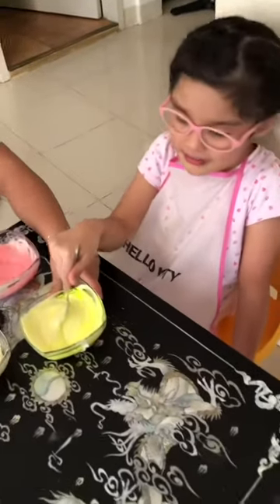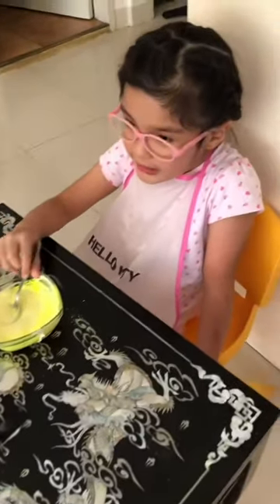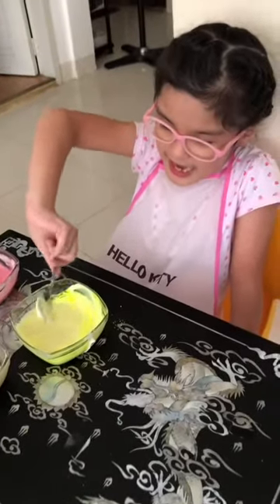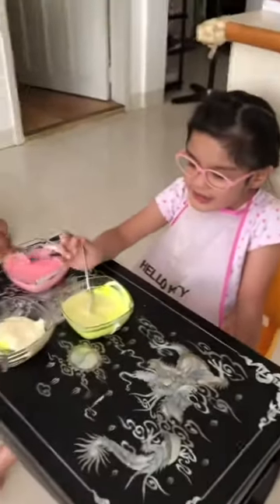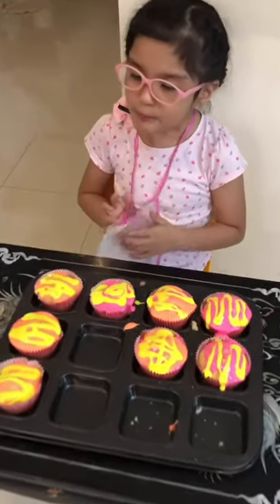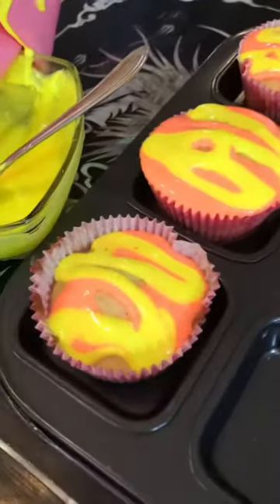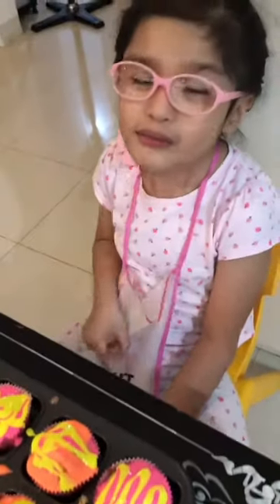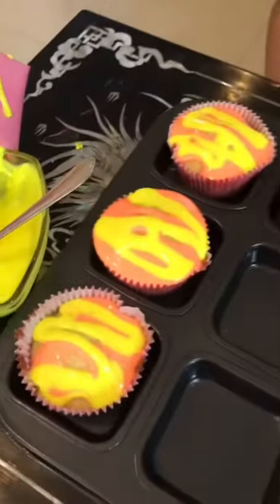7 year old Jasmine making lemon cupcakes and neon frosting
We learned to make lemon cupcakws with frosting for ate adis bday. Used neon flower frostinf